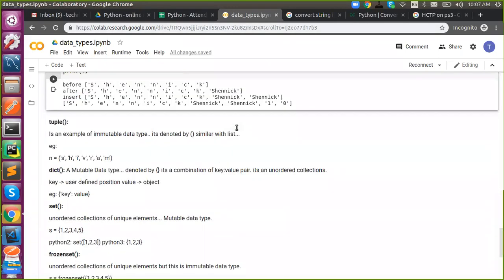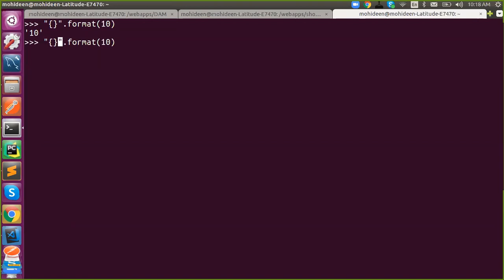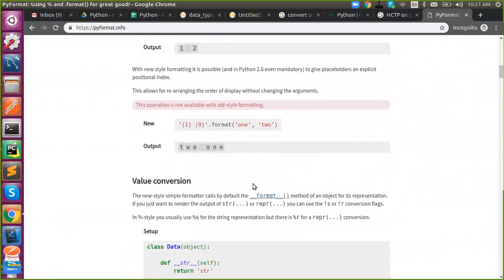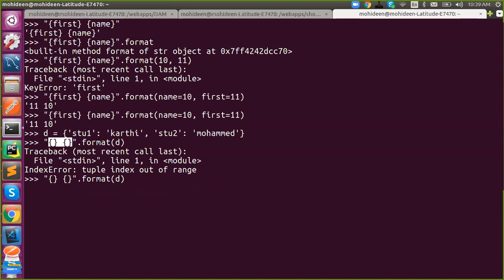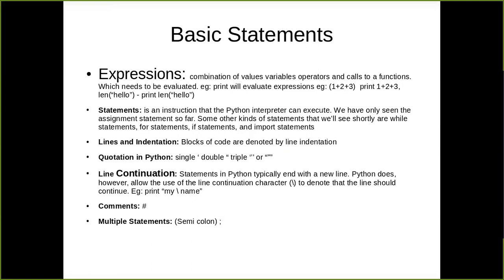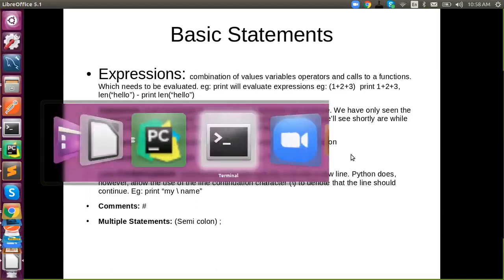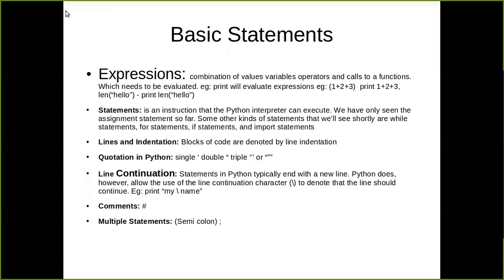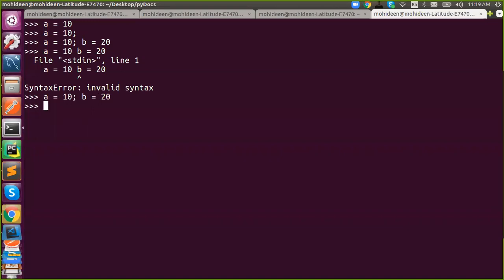Learn Python Programming - Day 9 | String Formatting - old vs new | Python Syntax Rules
1) String Formatting - old vs new
2) Python Syntax Rules